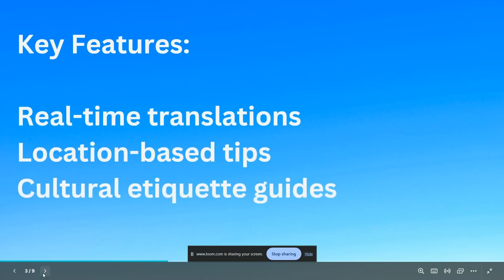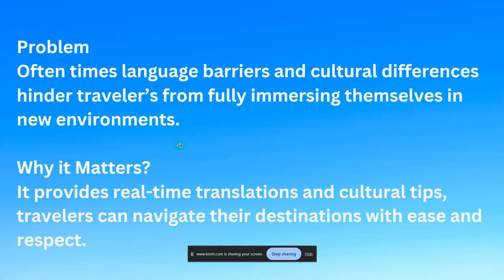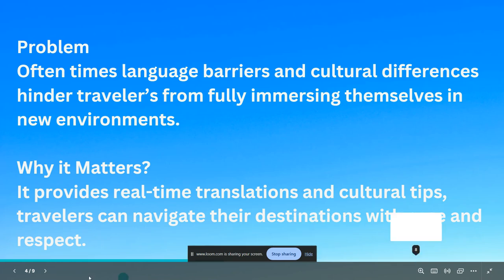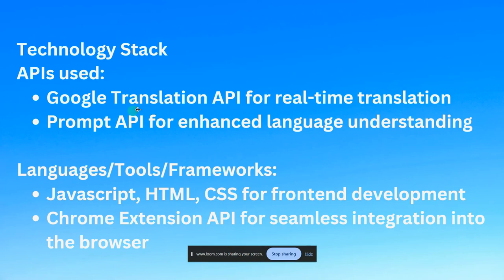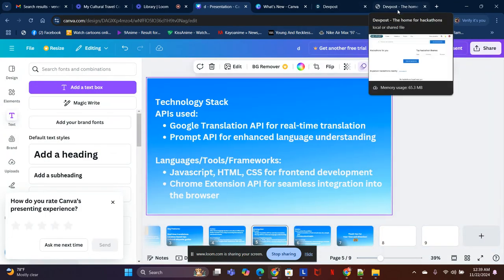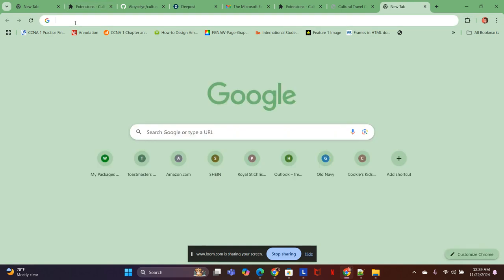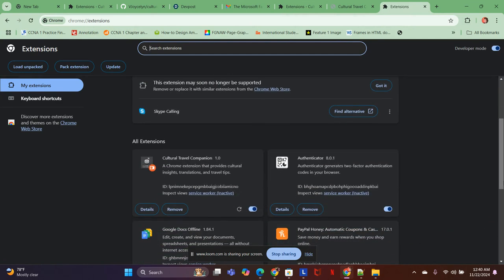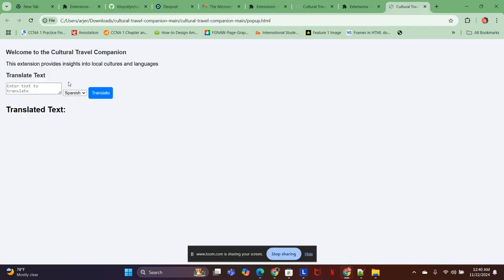Google Chrome Built In AI Challenge- Cultural Travel Companion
Cultural Travel Companion - Chrome Extension Demo
In this video, I demonstrate the functionality of my Cultural Travel Companion Chrome extension, which allows users to easily translate text into different languages. Watch how it works, from entering text to seeing the translated result in just a few clicks. This tool is designed to help travelers communicate effortlessly while exploring new cultures. Check out the project on GitHub for more details and try it out for yourself!